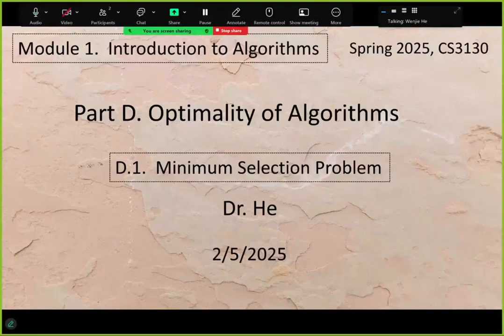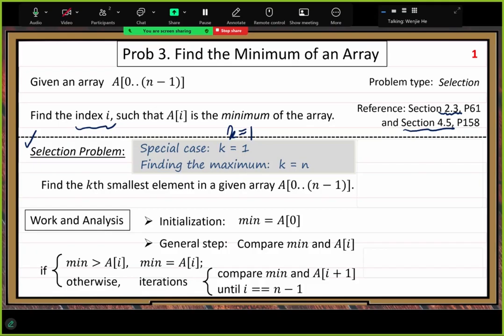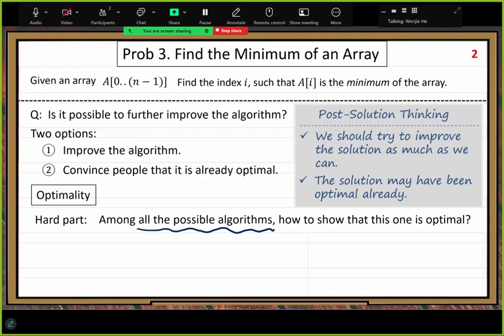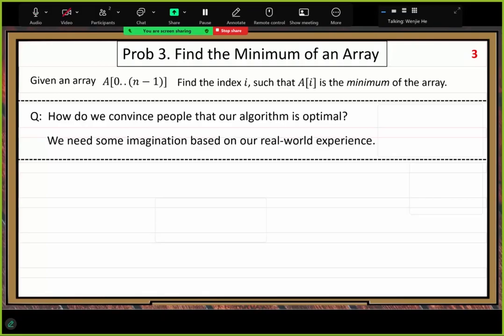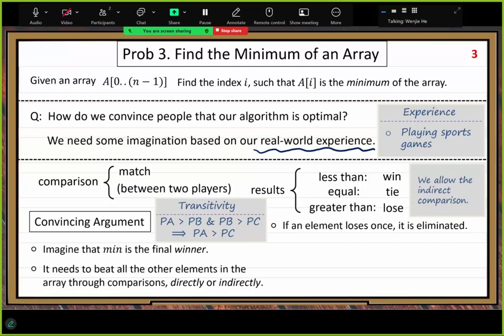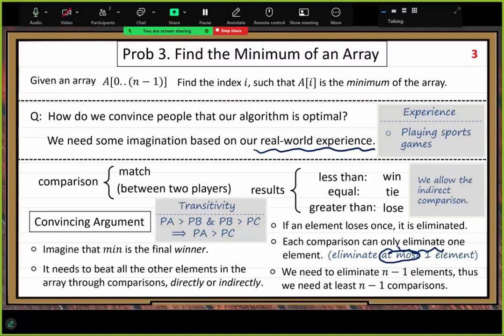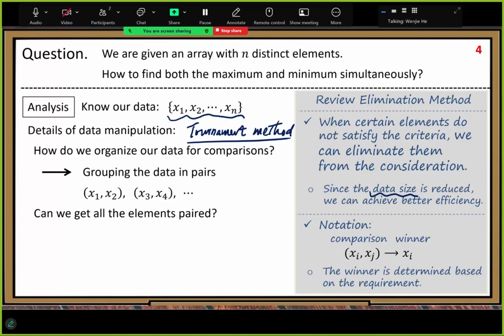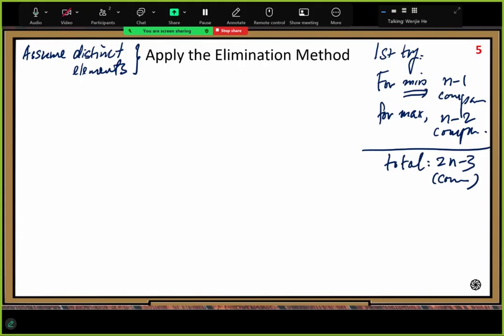CS3130SP25Module1DVidProc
This video is for teaching at UMSL: CS3130, SP2025, Module 1 Part D.  Optimality of Algorithms